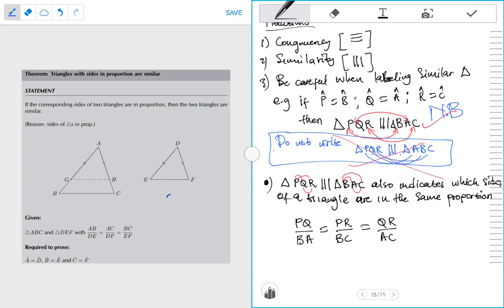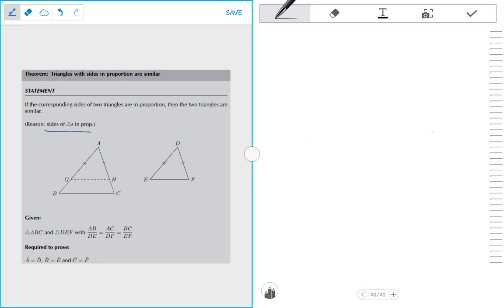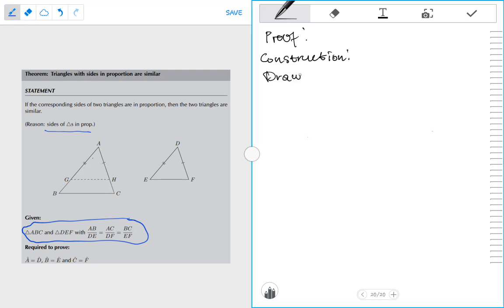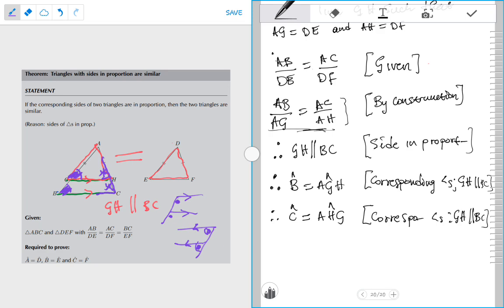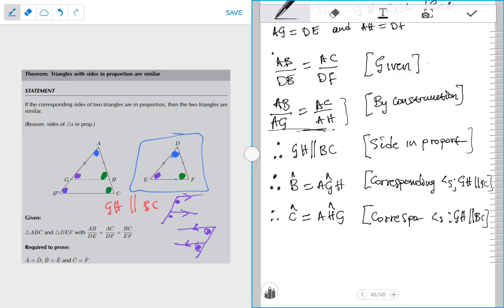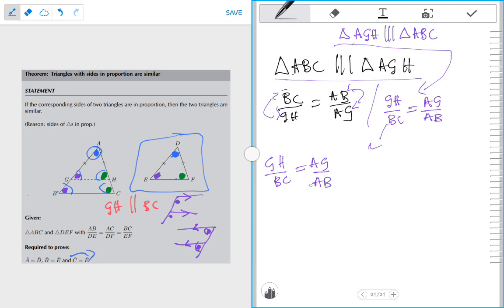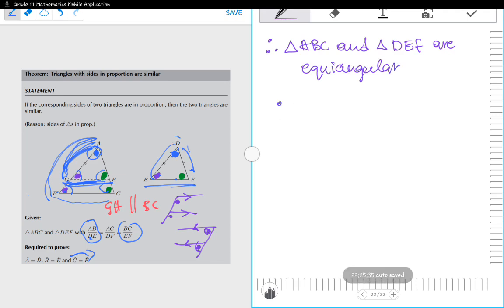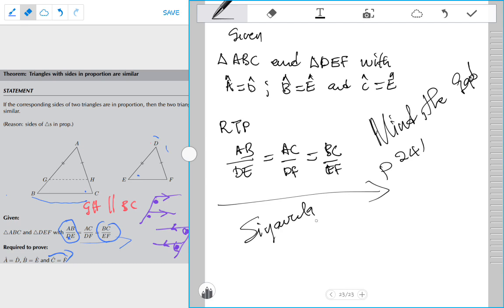Euclidean Geometry Grade 12 | Maths |Theorem 3 •Equiangular triangles are similar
Proof the Theorem: Equiangular triangles are similar and use is to find similarities between two triangles